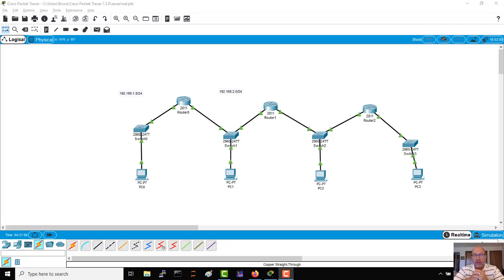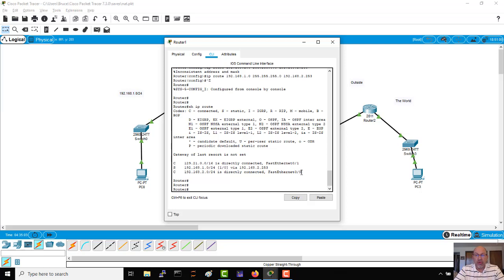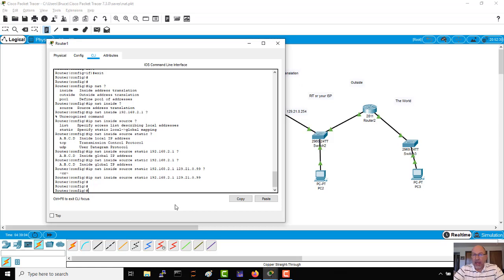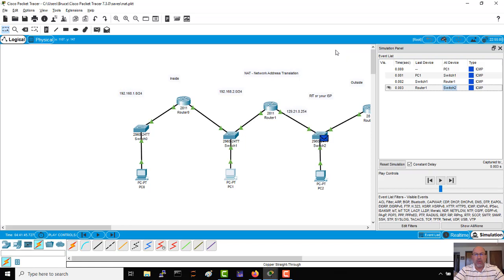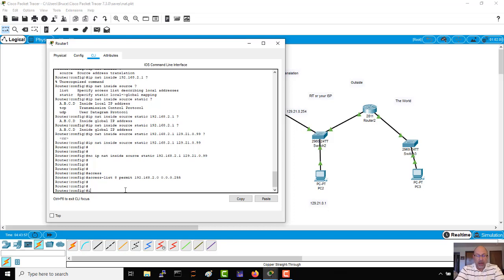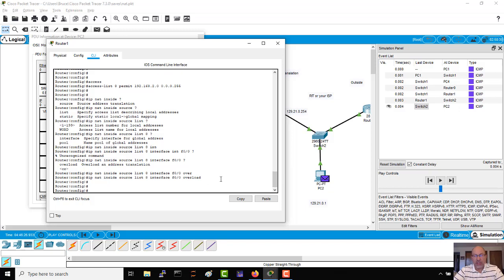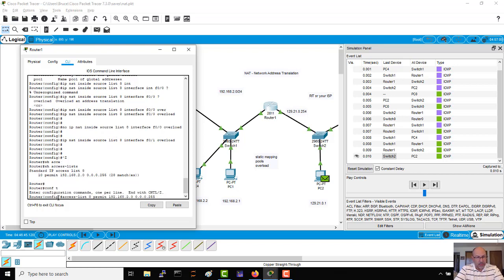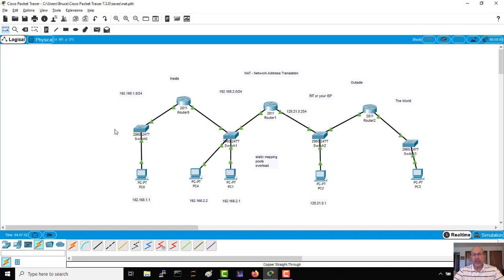Network Address Translation (NAT) with Packet Tracer. Also ACLs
In this one we are working with a routed topology but  we wanted to add static and access-list based translation. So we did :)